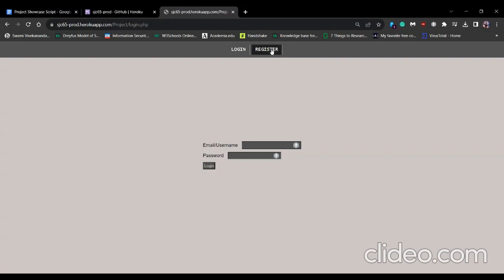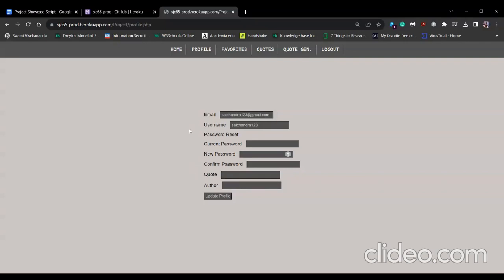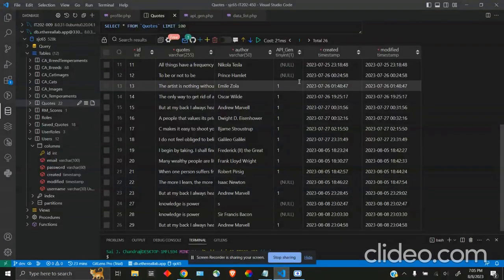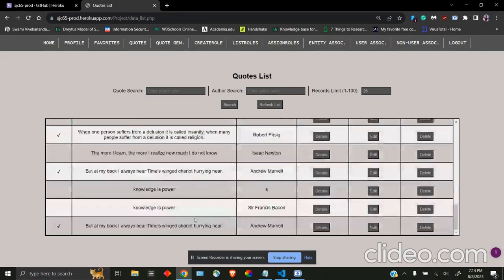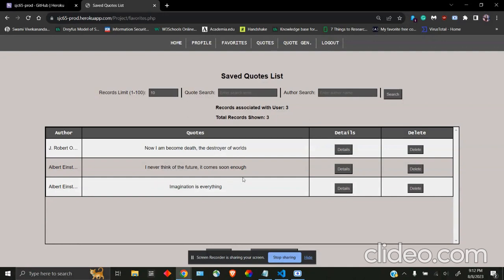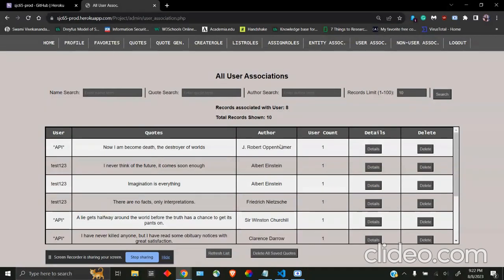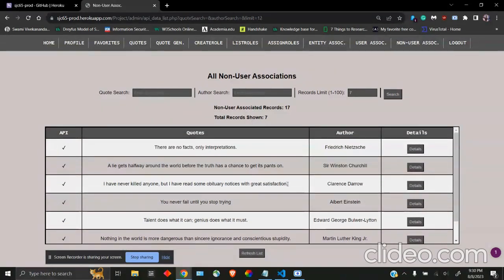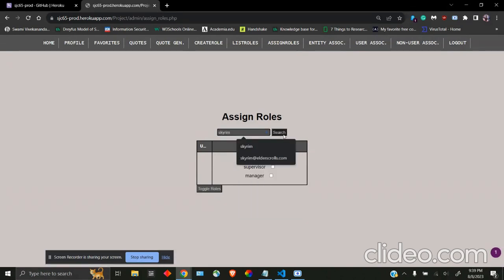IT202 API Project Demo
This is the link to the HD version of the API Project Demo: